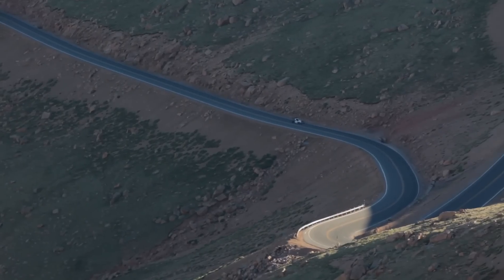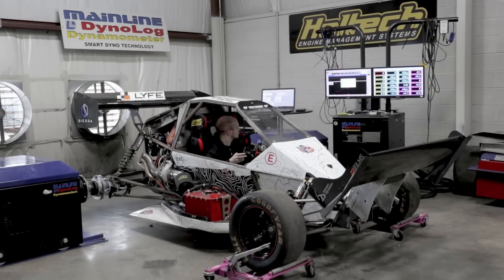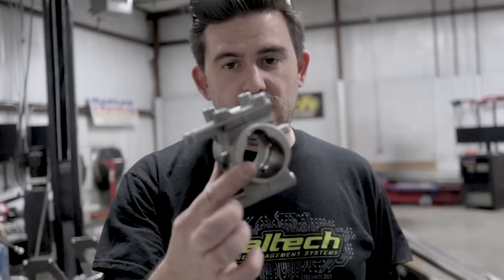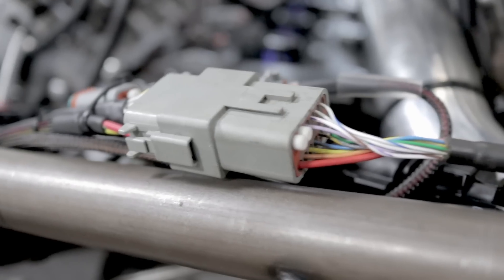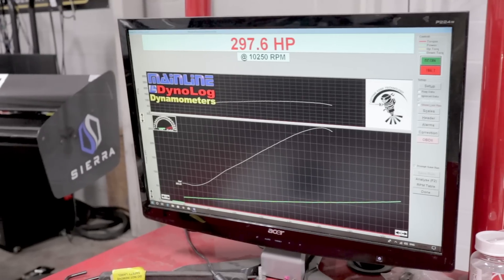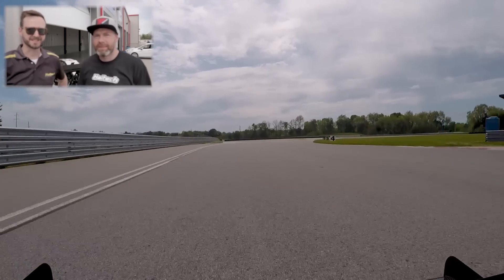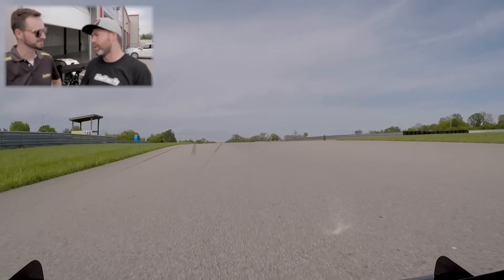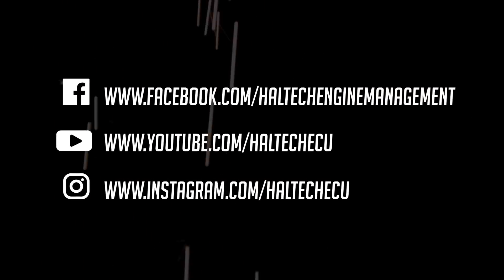🔧 HUSA Garage Special: Setting up Sierra Alpha for Pikes Peak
In this special episode of HUSA Garage, we're taking a close look at our development collaboration with Lyfe Motorsport on their Pikes Peak challenger Sierra Alpha - Including Drive By Wire conversion, and paddle shift set-up!
What would you like to see on the next HUSA Garage?